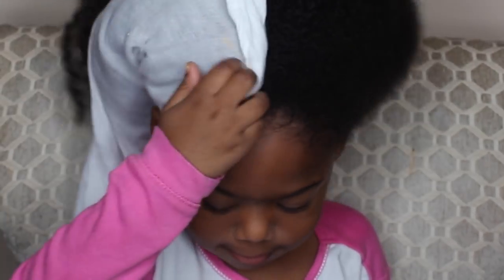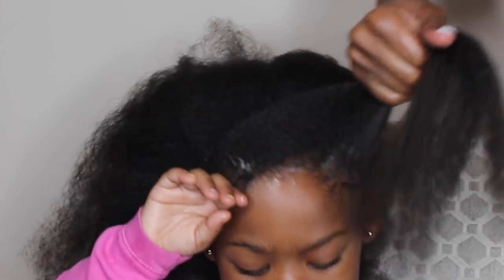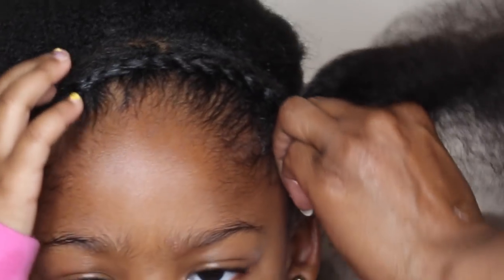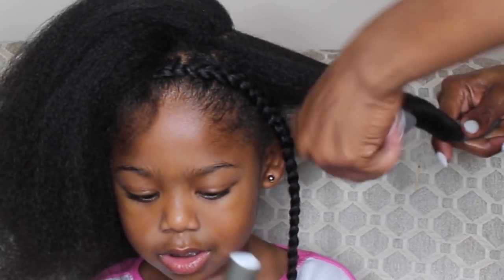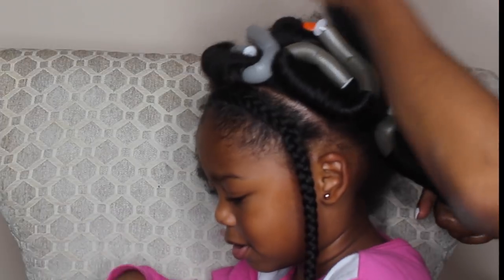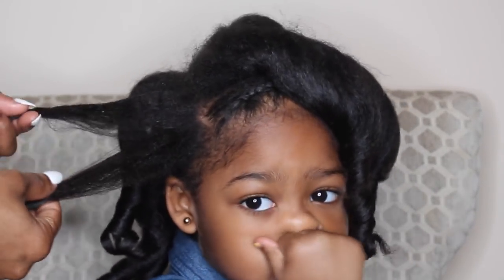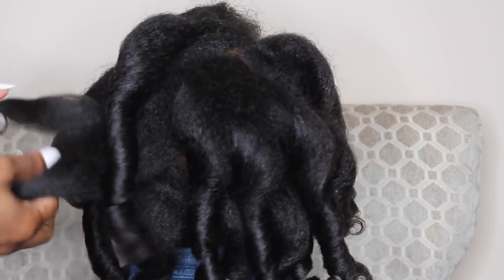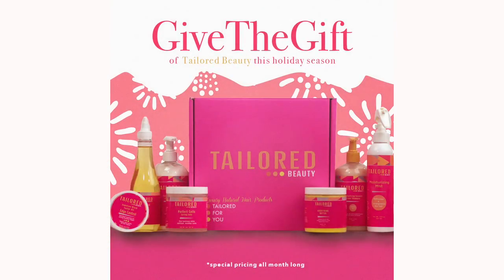Bouncy Holiday Curls for Kids